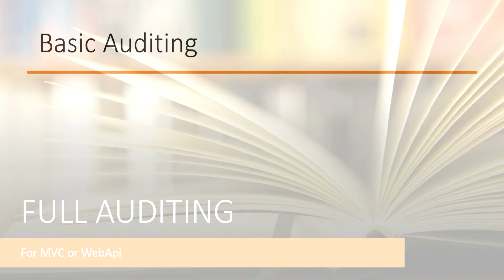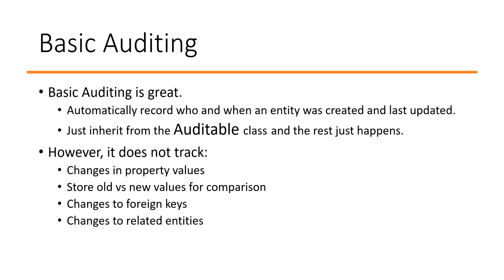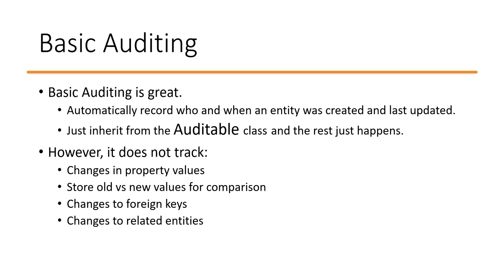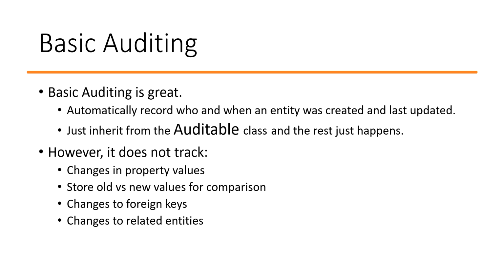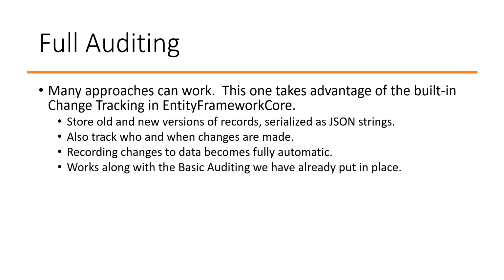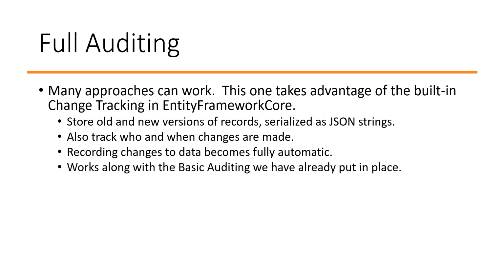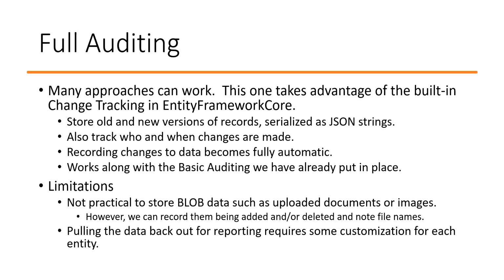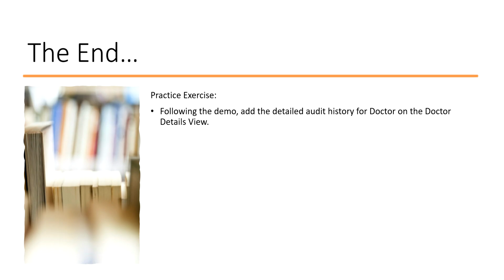W25 PROG1442 14.1 - Full Audit Discussion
Basic auditing is great and fully automatic once you implement IAuditable and setup your DbContext.  What about auditing changes to properties as well?  Yes you can...